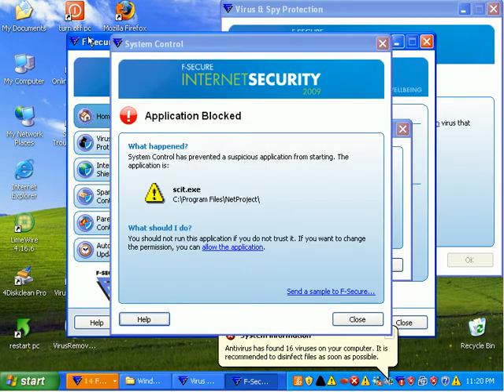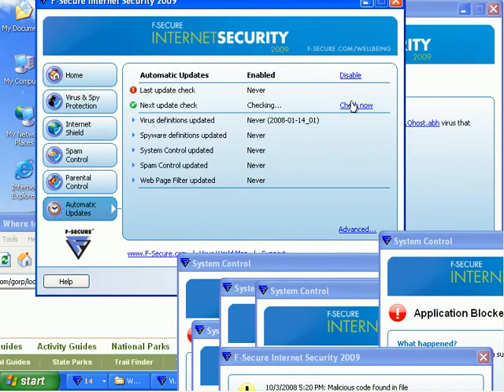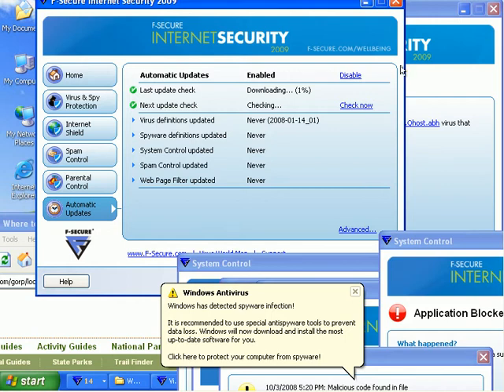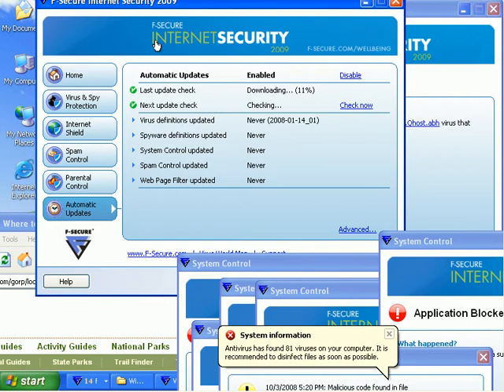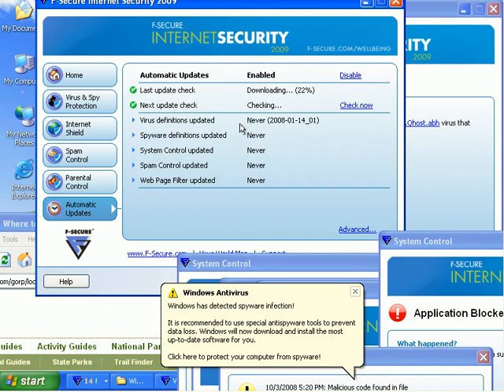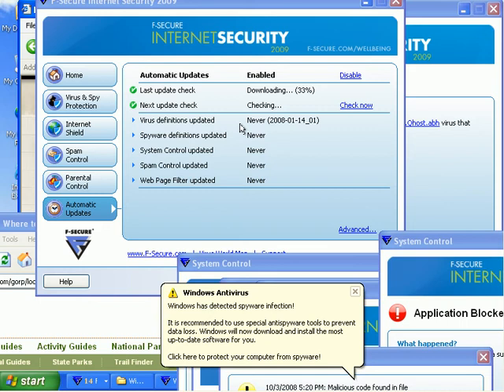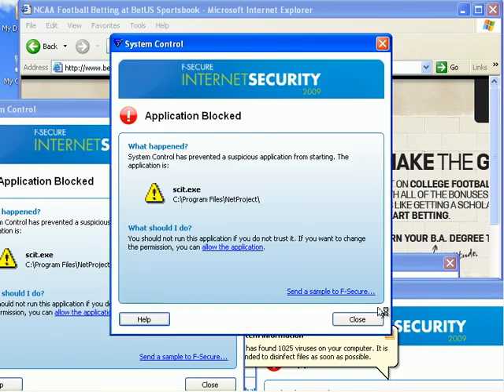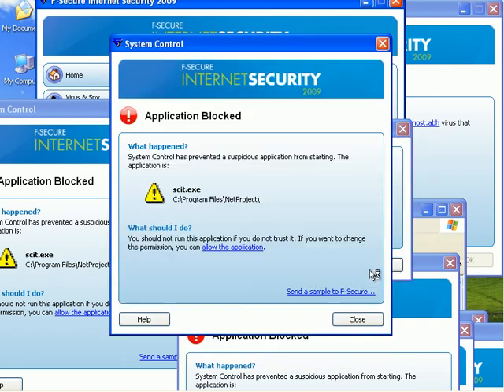F-Secure Internet Security 2009 Review. Part 4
Does F-Secure stand for fantastic or failure...fine out now!!!